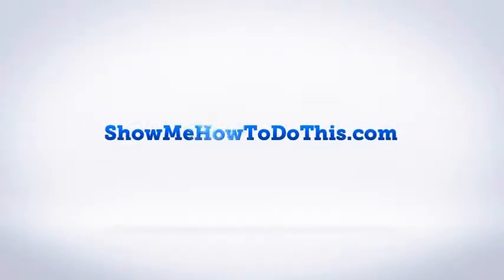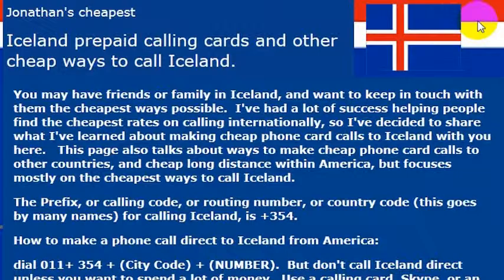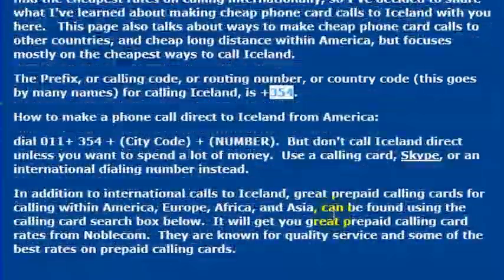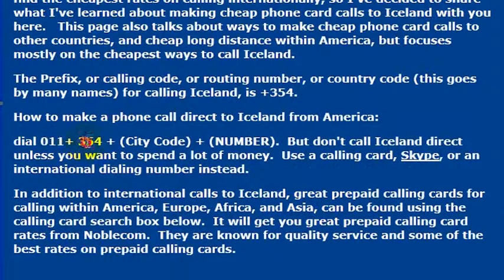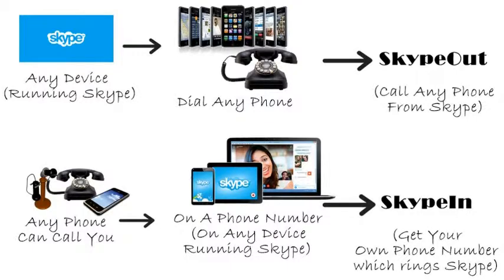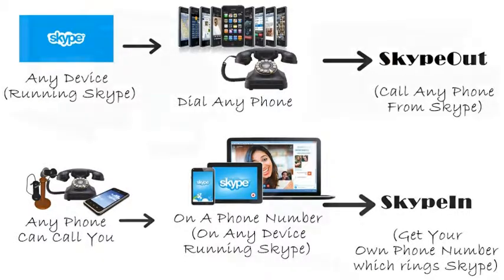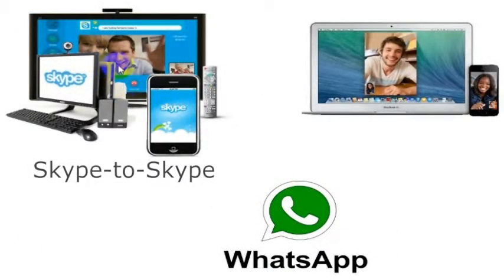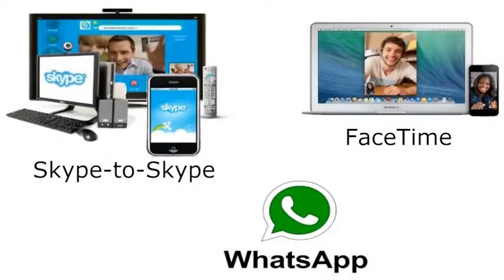How To Call Iceland From America (USA)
How to Call Iceland from anywhere in the United States